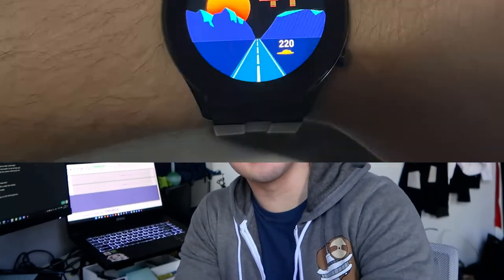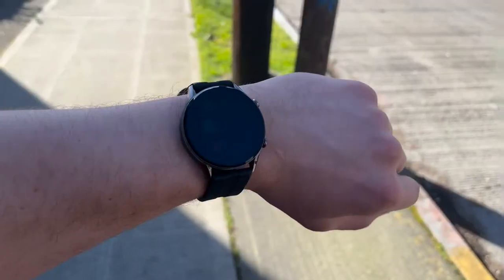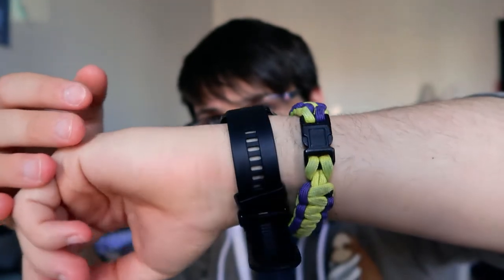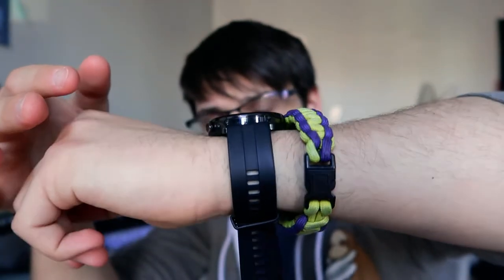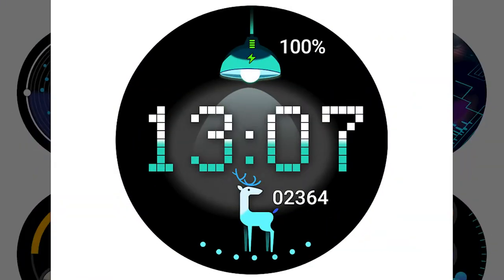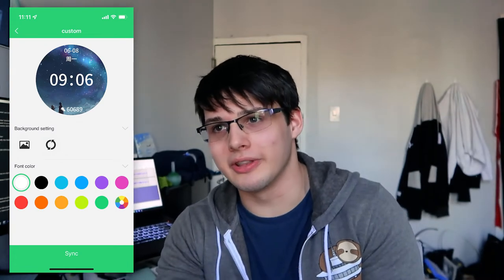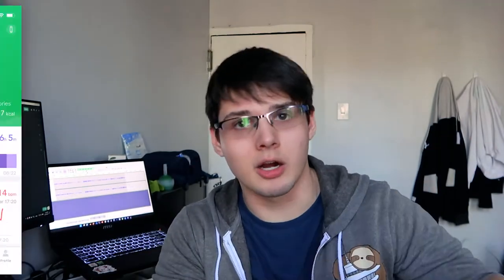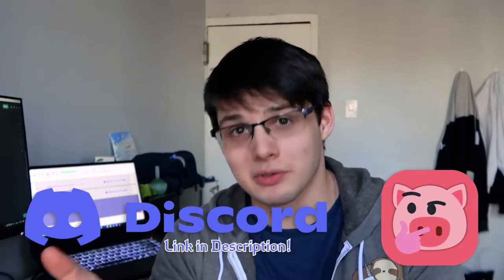Boean Smartwatch Review | Good Tech With a Comfortable Fit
Boean Smartwatch

🎬 My Videos
I am focusing a lot on productivity, educational, and typing videos, from language learning and linguistics to game design and computer science, but have the occasional split here and there. I also post some timelapses of my projects from time to time.

⏰ Timestamps
00:00 - Intro
00:32 - Summary
01:24 - Video Overview
02:58 - Physical Appearance and Build
03:02 - Customizable Watch Face
03:42 - Sports Metrics
05:43 - The App
07:12 - Brand Recap
07:50 - The Video in a Nutshell (Conclusion)